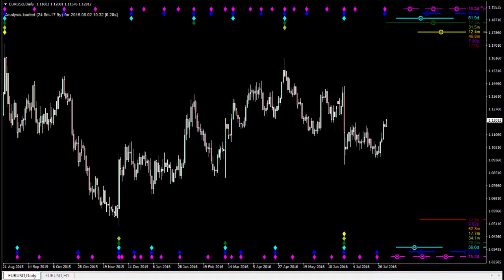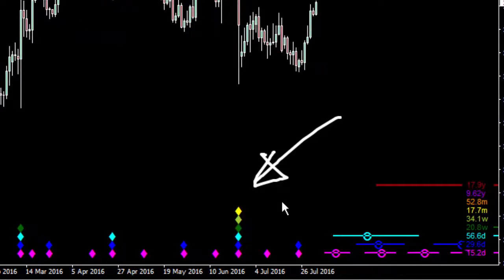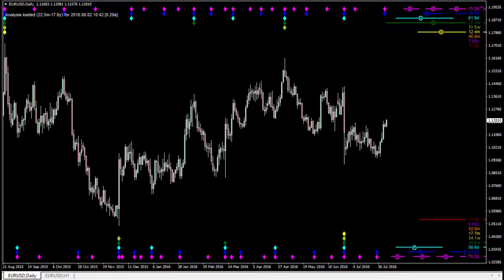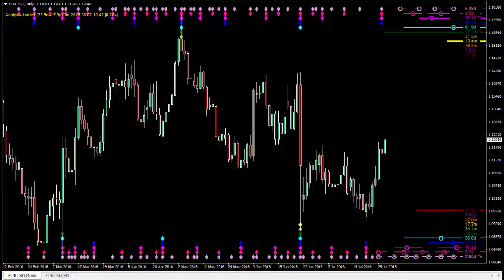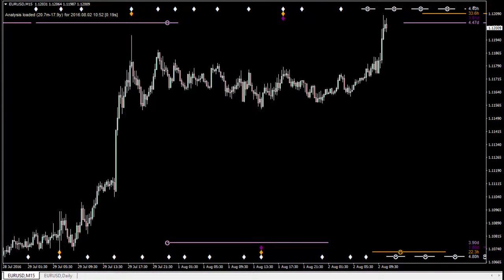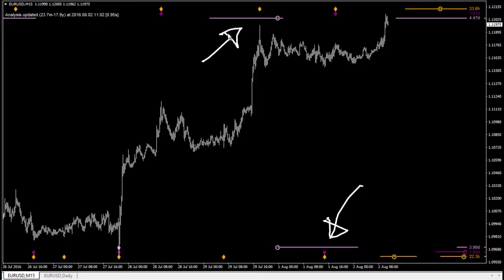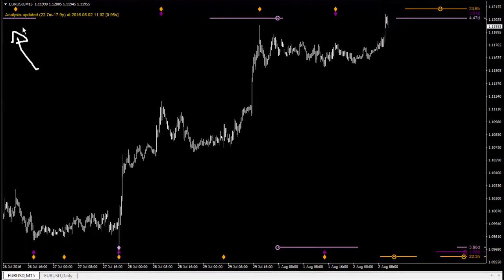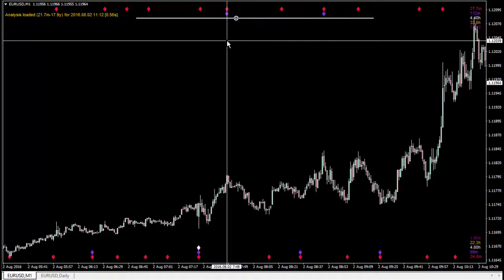Understanding the analysis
What are all those diamonds, circles and lines on your charts?